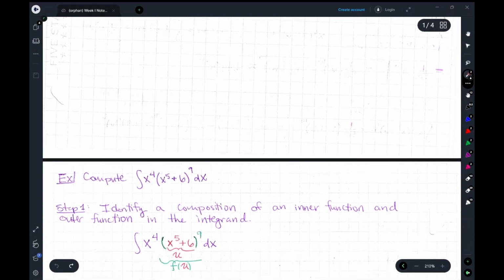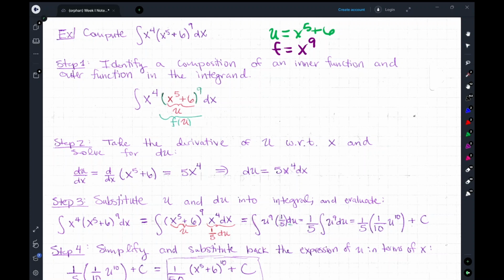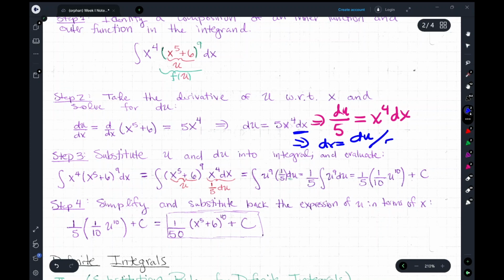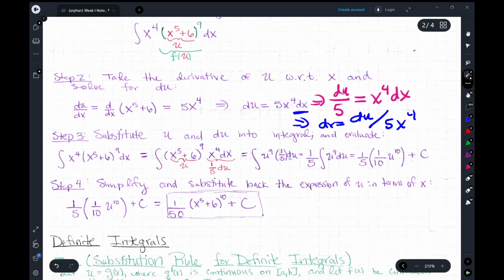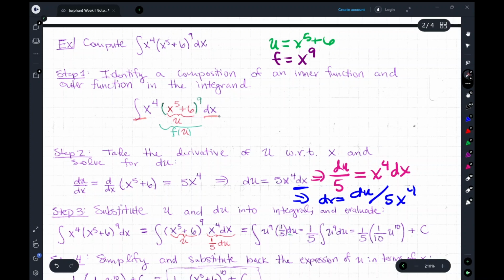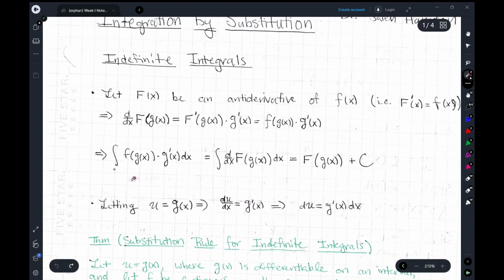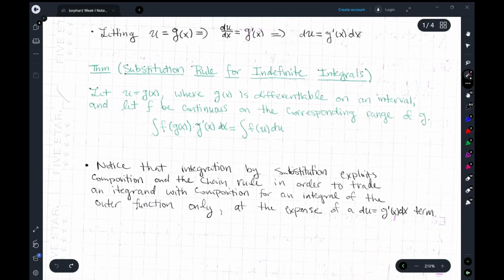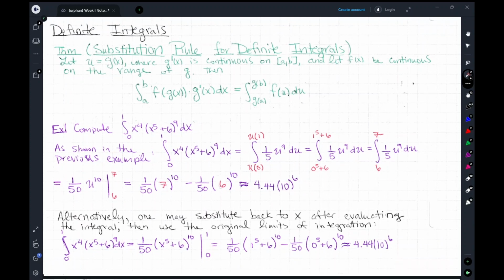Calculus II E12 The Substitution Rule